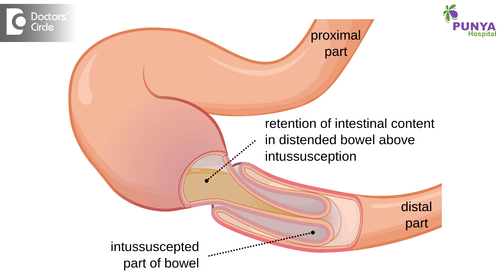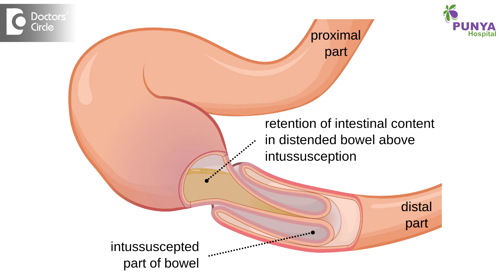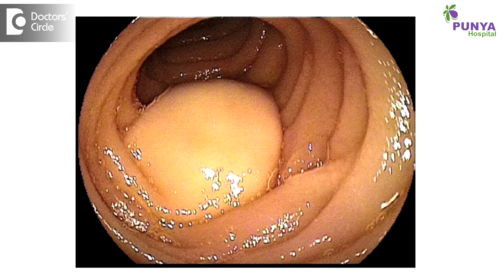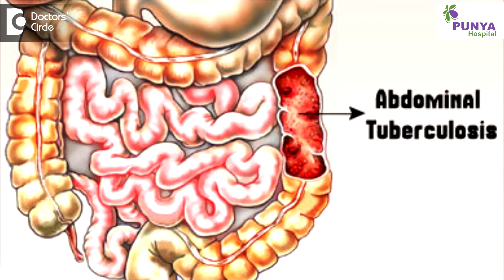What is Intussusception in adults? - Dr. Nagaraj B. Puttaswamy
Usually we relate this term intussusception with intestine, usually small intestine, though a small intestine intussusception is also seen. Intussusception is where eth intestine gets into the lumen of another part of the adjacent intestine. The earlier part of the intestine will try to get not the lumen of the distal intestine that is the later part of the intestine. That is called intussusception. Here what usually happens is that happens in the wall or the internal part of the intestine, something like a leiomyona, lipoma or even a cancer. Even tuberculosis of the intestine, where the naturally the peristalsis, that is the movement of the musculature of the intestine will try to propel the food distally. So during that process, the intestine will be drawn in through the adjacent part of the intestine and cause intestinal obstruction. This will cause severe pain abdomen, vomiting and discomfort and patient comes with a typical feature of acute intestinal obstruction. This is what is called as the intussusception. It can be jejunojejunal, that is the  proximal jejunum getting into the distal jejunum or it can be jejunoileal, ilieoilial, ileocolic or colocolic. So multiple types of intussusception is possible and you have seen significant number of conditions like this.